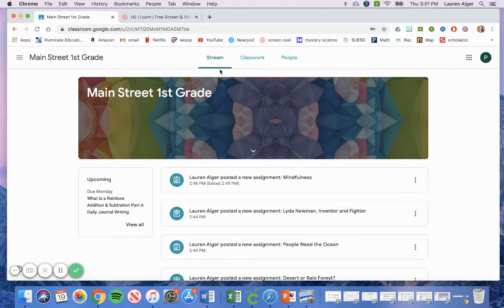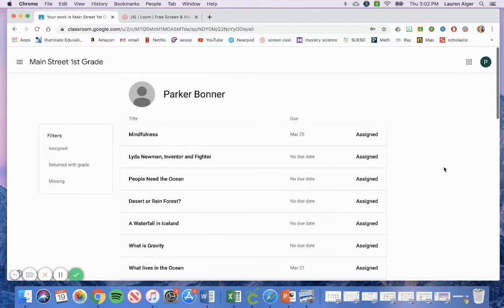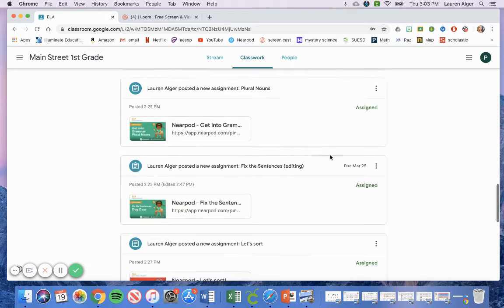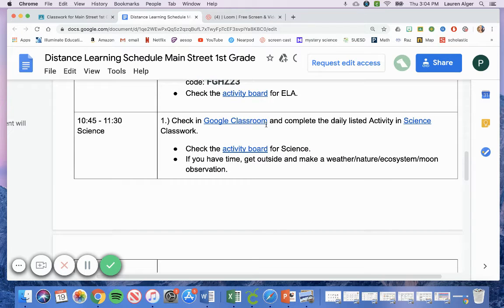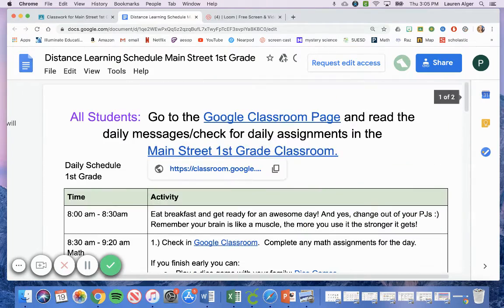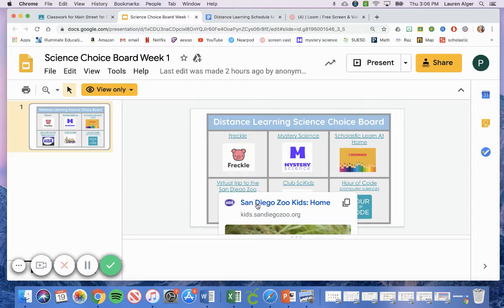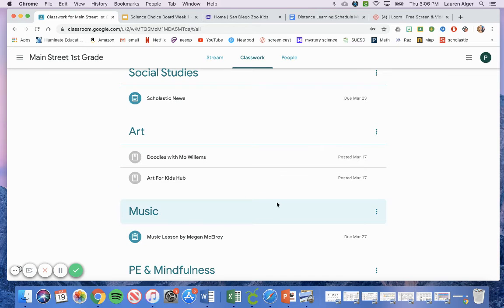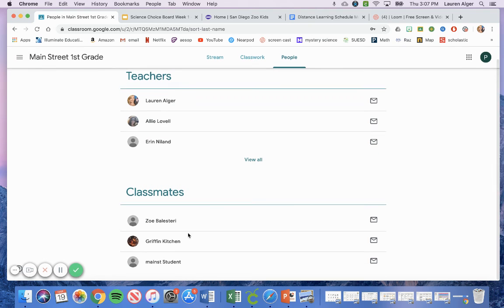How to Navigate Google Classroom For Parents